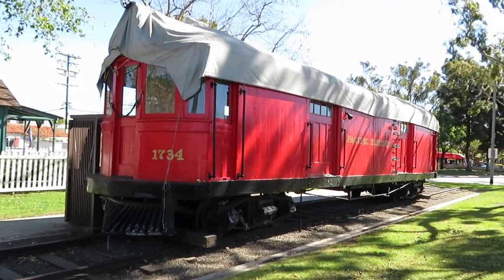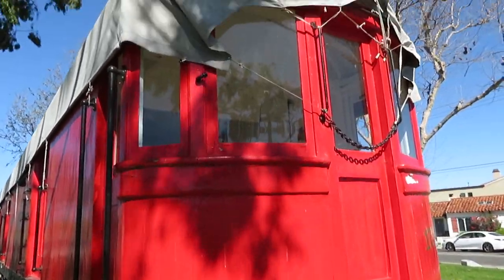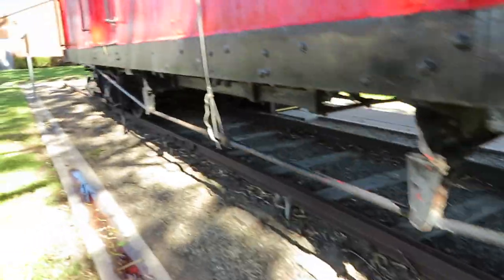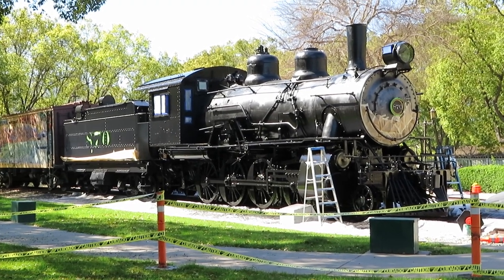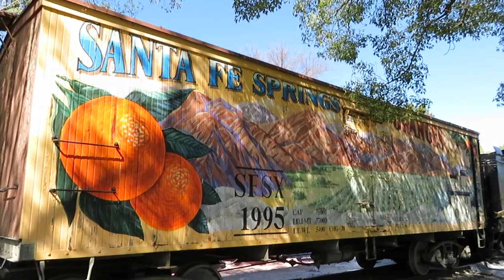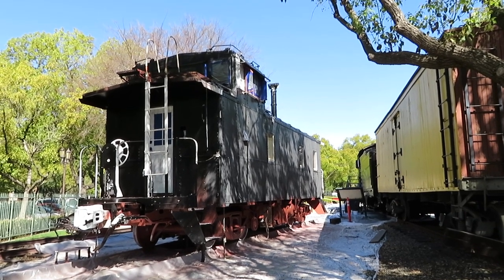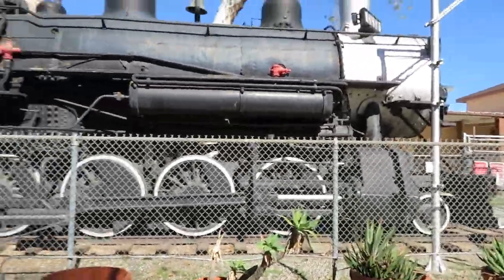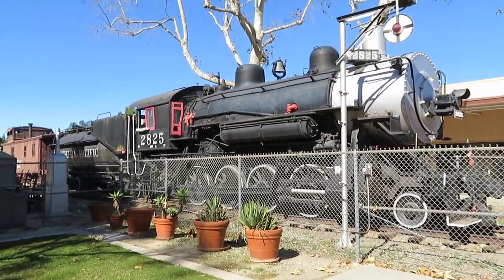Steam of Los Angeles, a Tour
I went around to the different counties that make up greater Los Angeles (Los Angeles, Orange, Riverside, and San Bernardino) to see preserved steam and electric locomotives on display. Ventura county does not have a publicly displayed locomotive as far as I know.

For More, follow on instagram: @vintage.rails